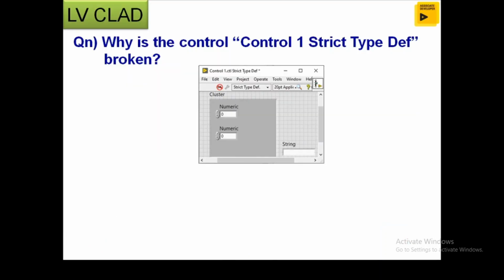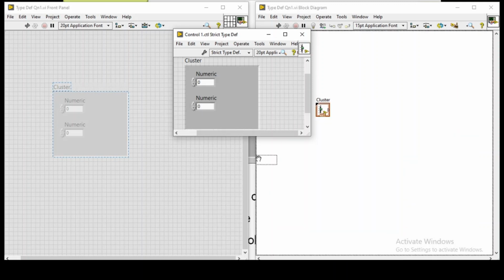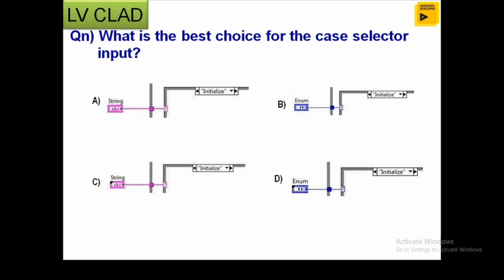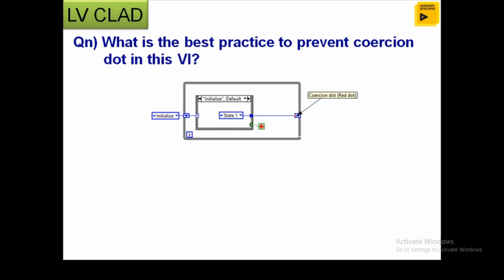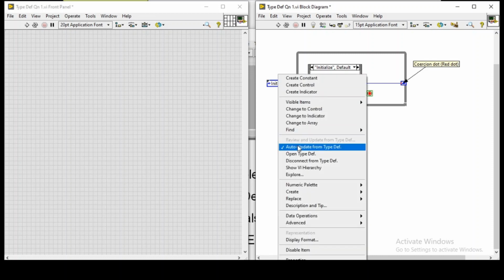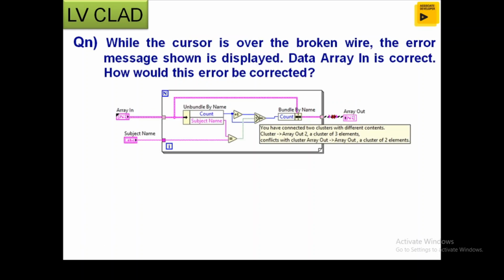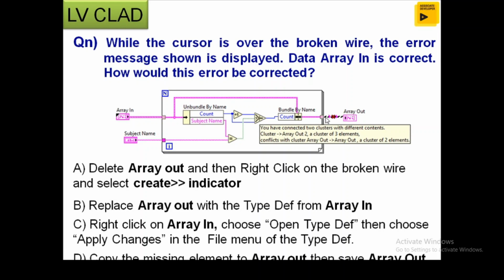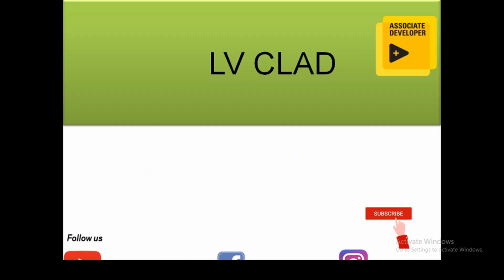Easy to Crack CLAD 2017 Pattern Certification: Type Definitions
This Video covers important CLAD 2017 Pattern  question under the topic of Type Definitions: Custom Control and Indicator.

Important Concepts in Type Definition:
Control: Source and Duplicate copy are independent.
Type Def: Each Instances both source and duplicate copy will be updated except change of icon, background colour of control.
Strict Type Def: Each Instances both source and duplicate copy will be updated including change of icon, background of control.

Important CLAD 2017 portion to be focused:
i)Case Selector with Type Def Enum
ii)Auto Indexed Type Def Array of Cluster
iii)How to Prevent coercion dot with Type Def Enum control